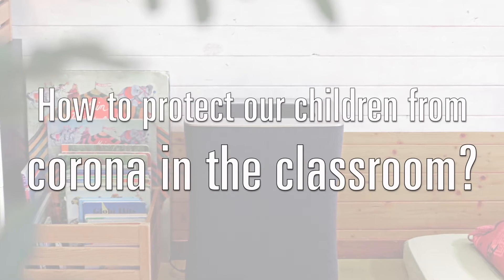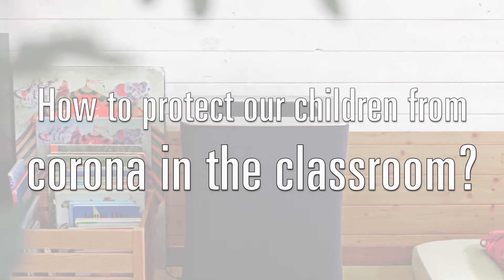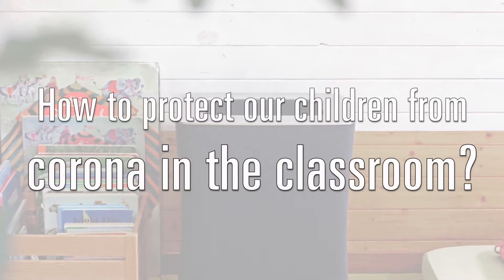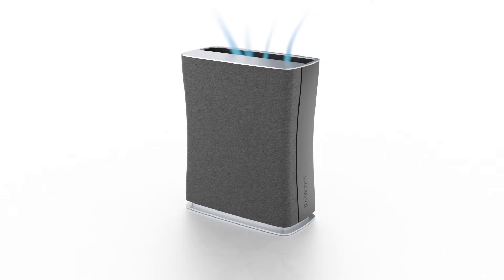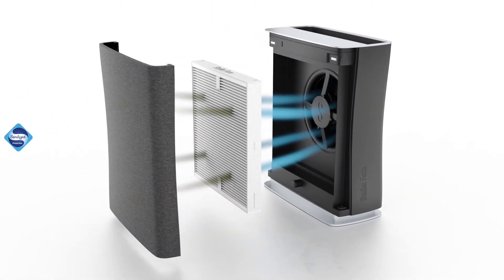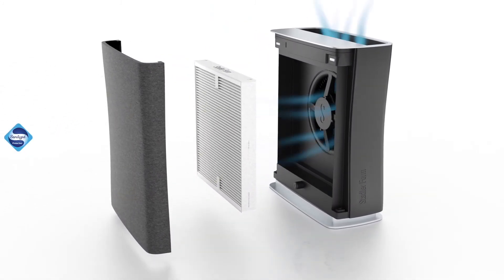Coronavirus in the classroom – how to prevent infection?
Teachers and parents are concerned about the infection of their students and / or children with the coronavirus in the classrooms. The classroom is a place where many people stay together in a small space for long periods of time. An ideal location for the spread of the virus. Fortunately, there are measures that can be taken to minimize the risk of infection.

Researchers at the University of Stuttgart have taken on the topic and compared various measures. The most effective method remains the FFP2 mask, which protects the wearer, but also the other people in the room. Furthermore, it is very important to ventilate/air the room regularly. This is the only way to lower the virus load in the room and minimize the risk of infection. There is a simple general rule; teach for 20 minutes, ventilate for 5 minutes, and so on. This allows a thorough and regular air exchange.

If wearing a mask is not possible/desired and adequate ventilation is not possible, further measures must be taken. Air purifiers can efficiently filter the viruses out of the air. It is important that such a mobile air purifier is regularly serviced and the filters are replaced as recommended by the manufacturer. Furthermore, the device must be designed for the size of the room, otherwise sufficient air purification is not possible.

It is most effective to combine all three measures, so that the risk of infection can be reduced as much as possible and the children and teachers can participate class without any second thoughts.